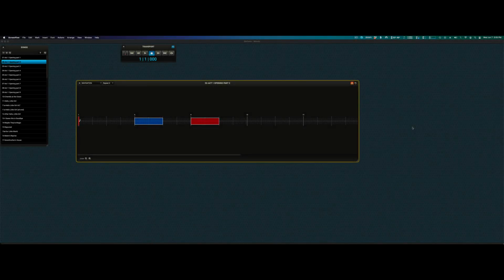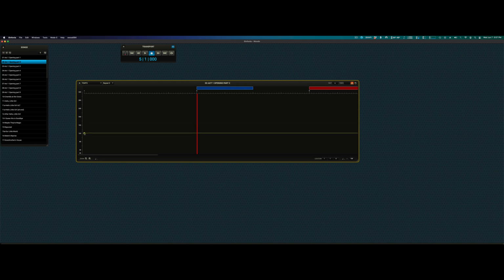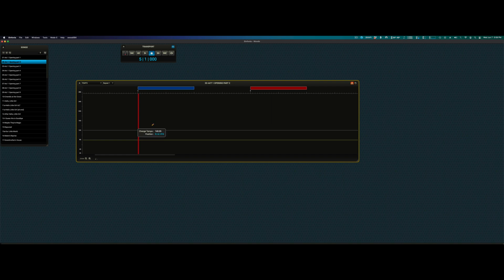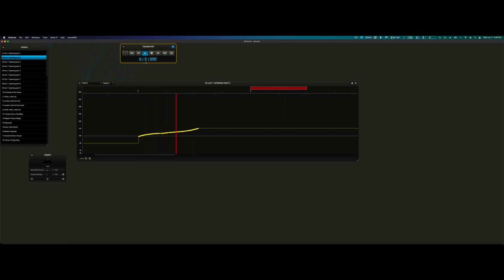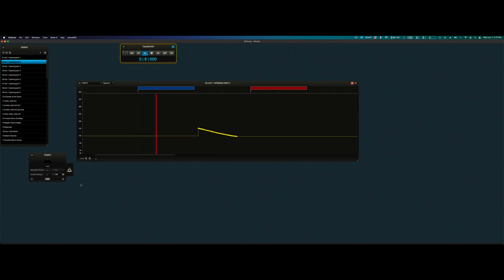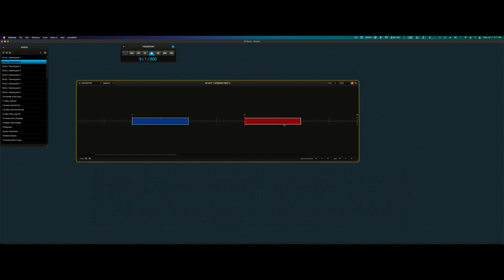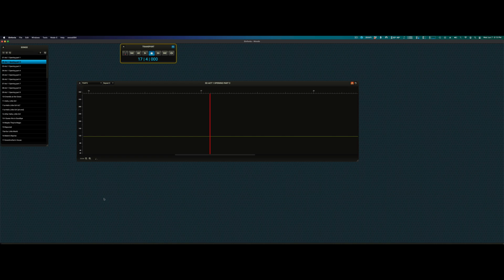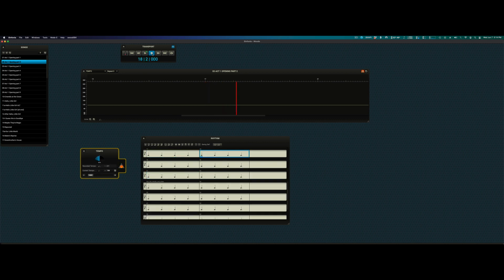Sinfonia - Tempo Editing Advanced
Advanced Tempo Editing techniques: editing tempo within a Repeat, Vamp and how to record tempo.